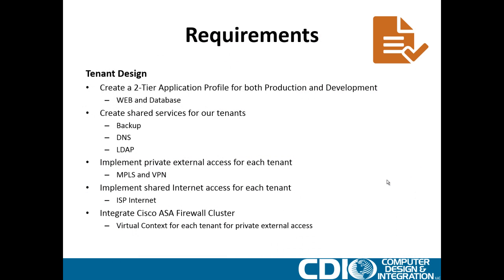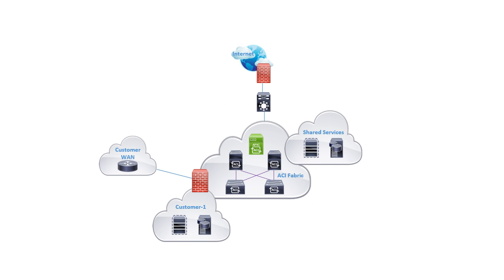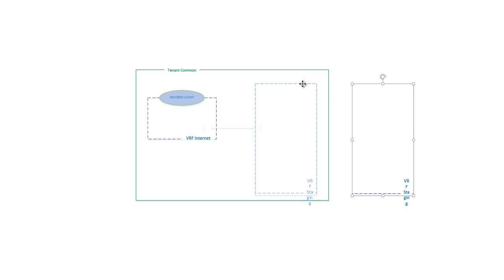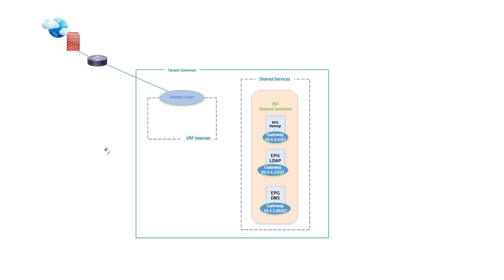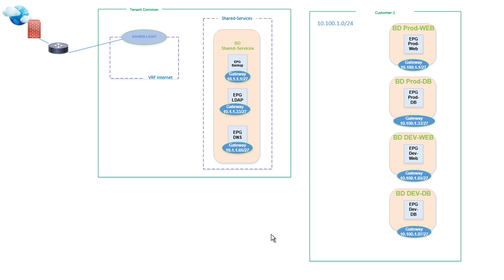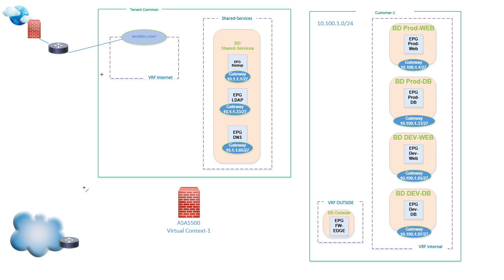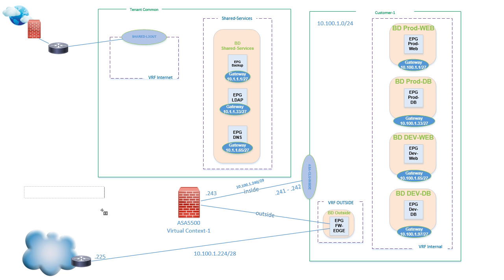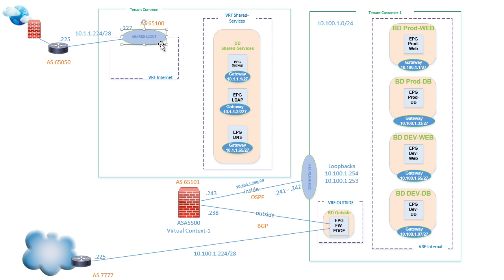[HD] Cisco ACI Multi-tenant Service Provider Design and Implementation - Part 1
In this video series, I design and implement a Cisco ACI ISP blueprint. The design consists of a 2-Tier Application Profile, Shared Layer 3OUT using eBGP, shared services with route leaking across tenants and Cisco ASA cluster integration with EPG extension and OSPF layer 3OUT.